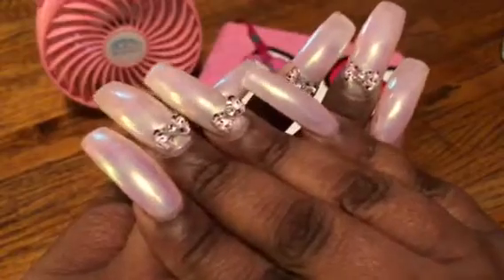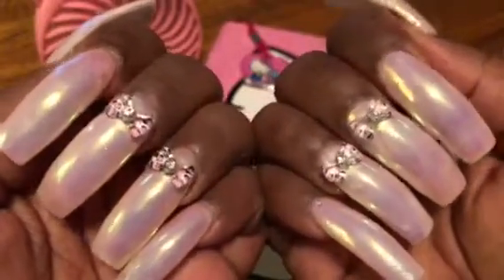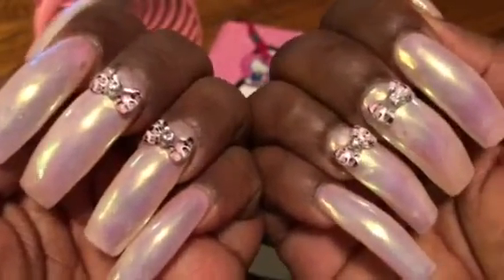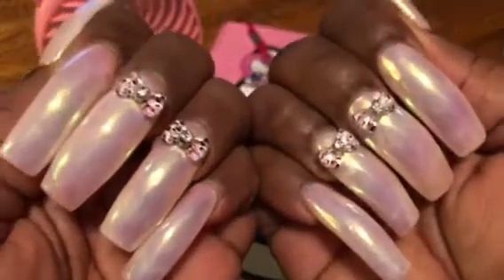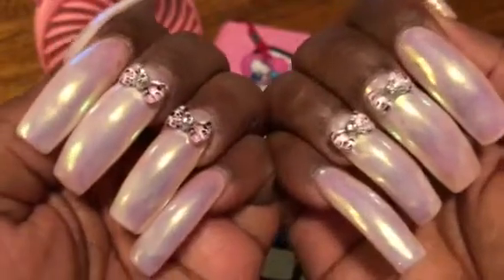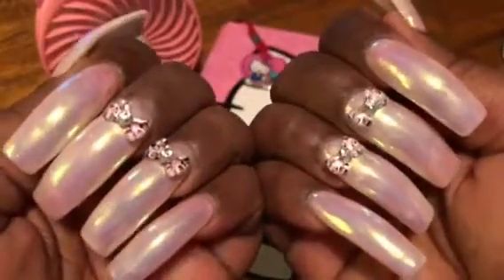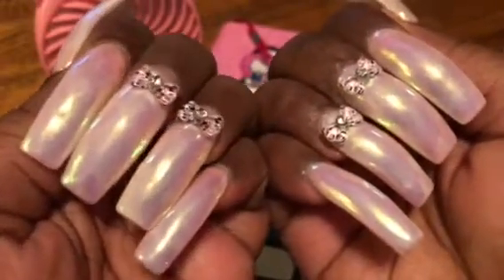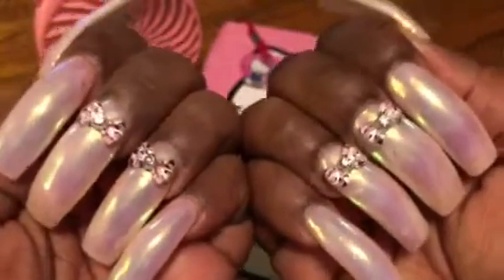WHAT'S ON MY NAILS(NAILED IT) 💅🏾